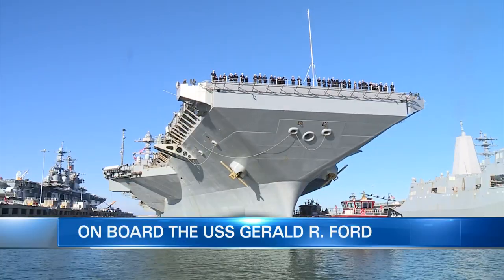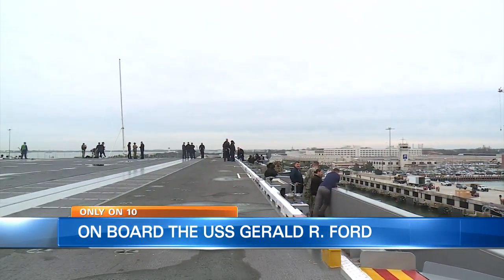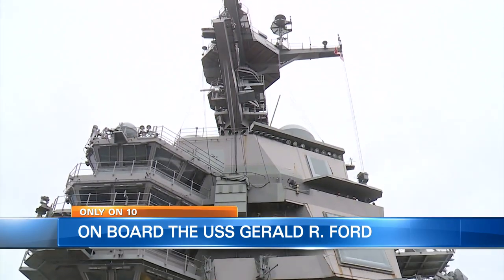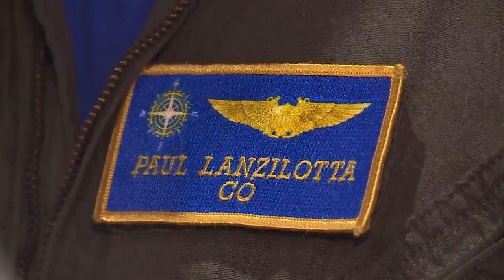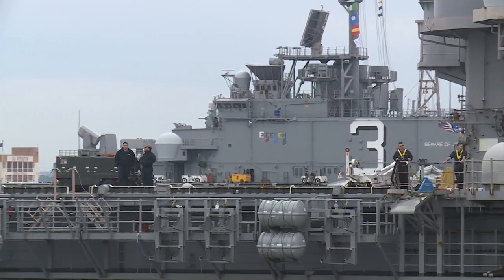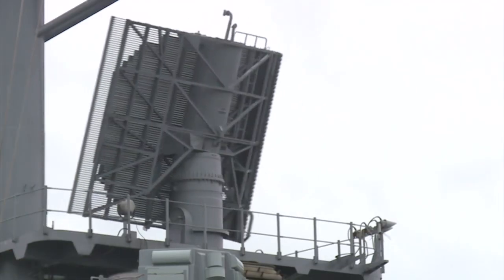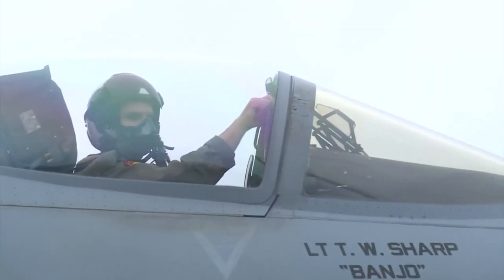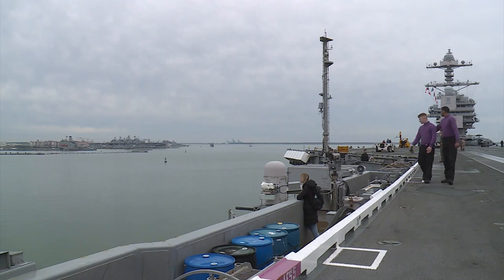USS Gerald R. Ford Strike Group tests for final pre-deployment certification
The USS Gerald R. Ford Strike Group is at sea undergoing a battery of of testing to earn its Composite Unit Training Exercise certification.